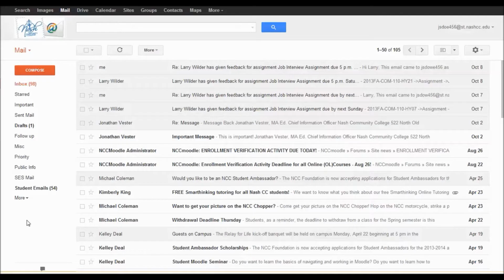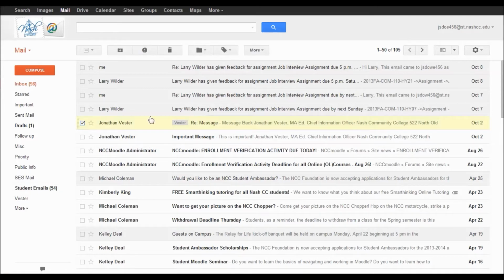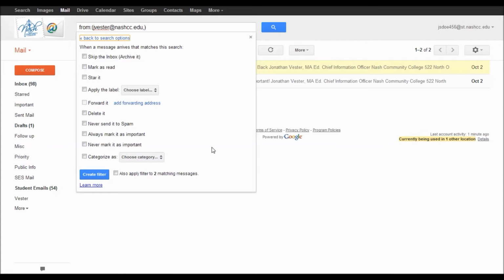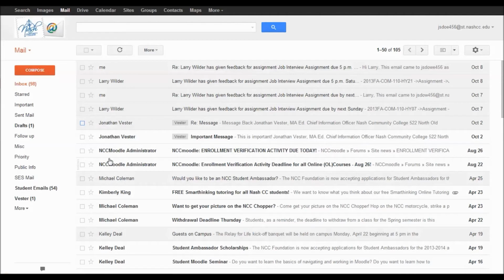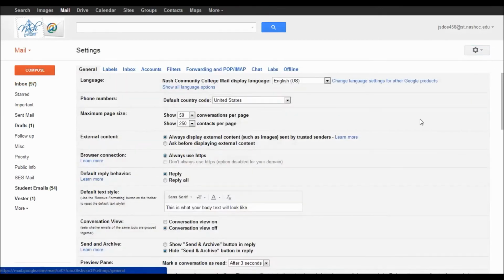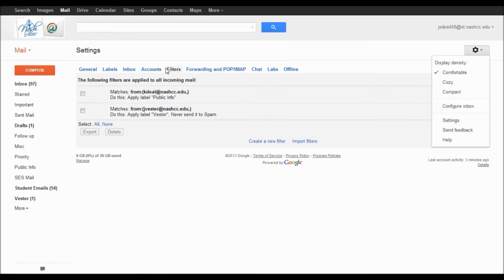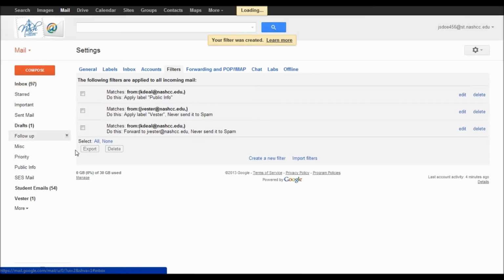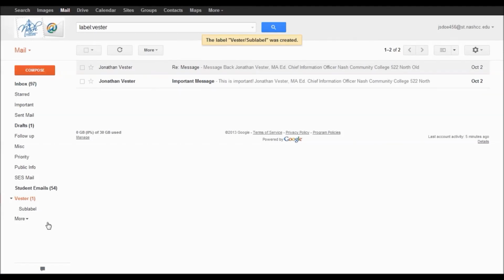Nash Community College - Google Apps How-Tos - Volume 4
In this video, you will see how to add labels, create filters, create filters to automatically label emails, create forwarding addresses, and use filters to forward messages.